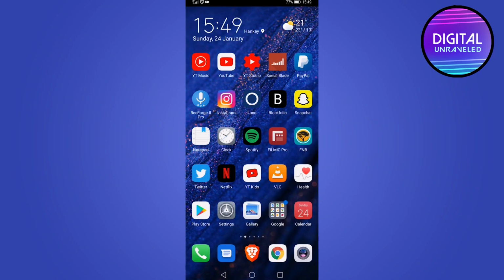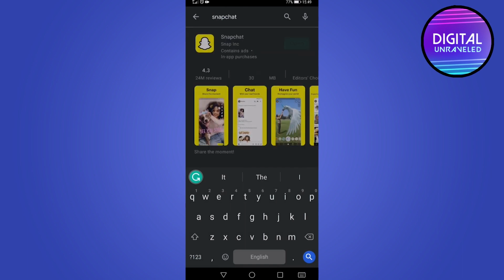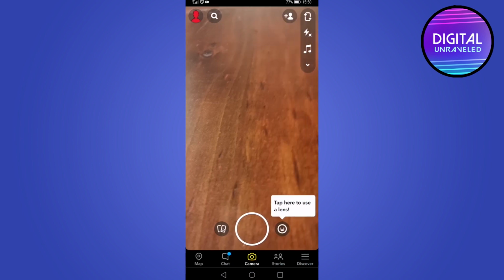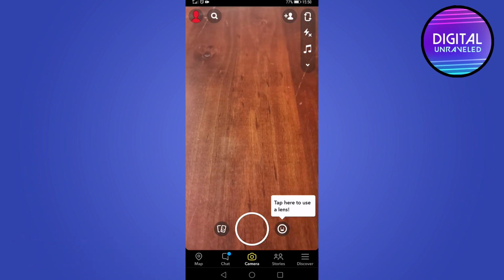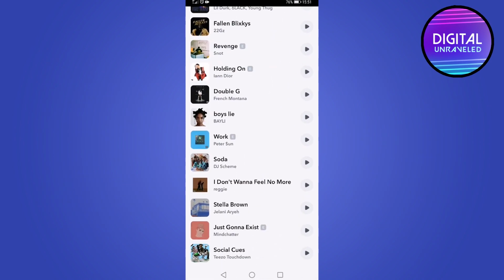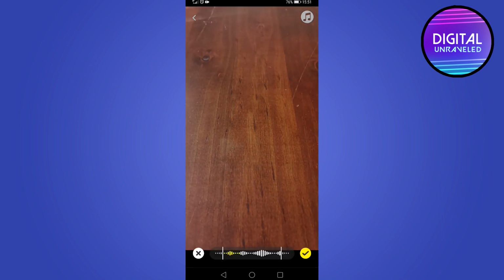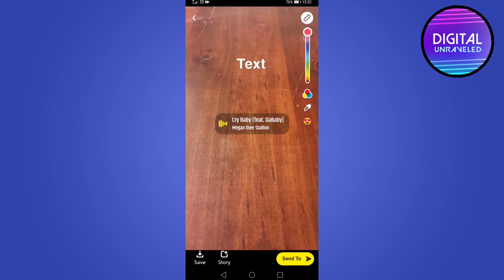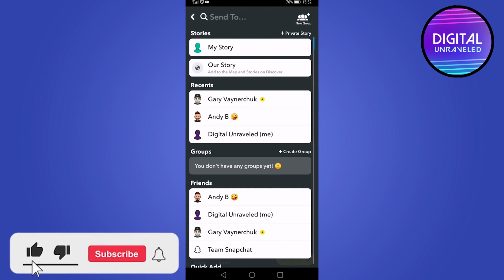How To Add Background Song On Snapchat Android (OFFICIAL UPDATE 2021!)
In this video you will learn how to add background song on Snapchat Android. Snapchat has now officially released the add background song on Snapchat feature for Android. Make sure to watch the whole video to learn how to add background song on Snapchat Android :)